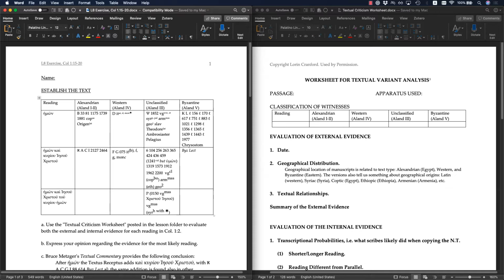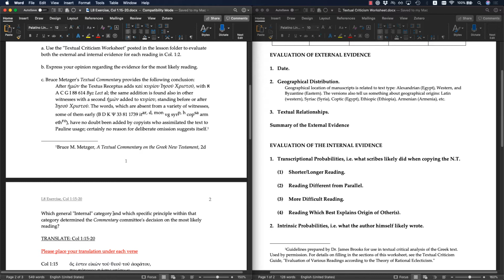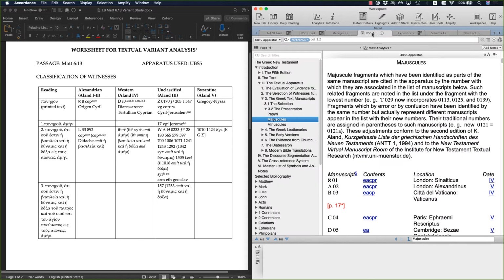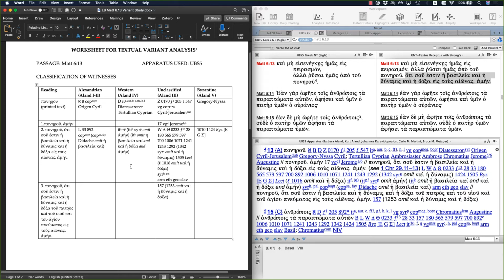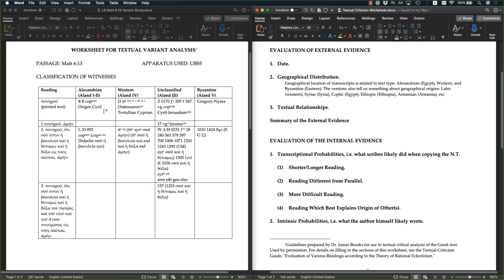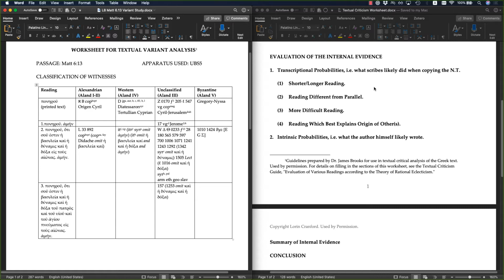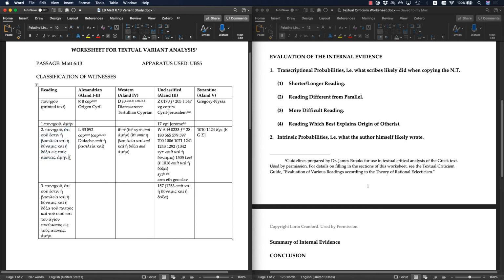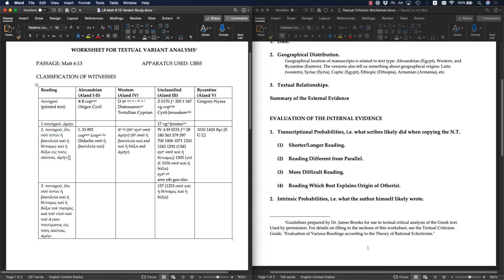L8 Matt 6 13 Variant Study